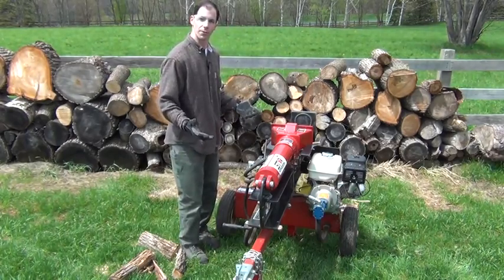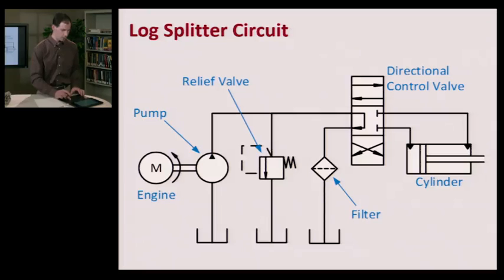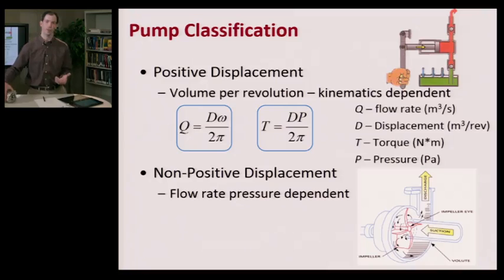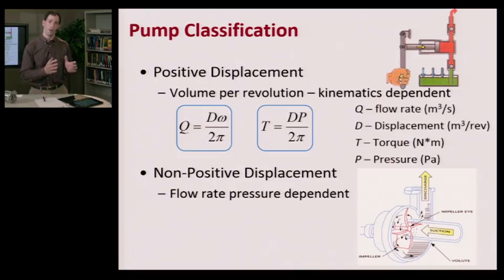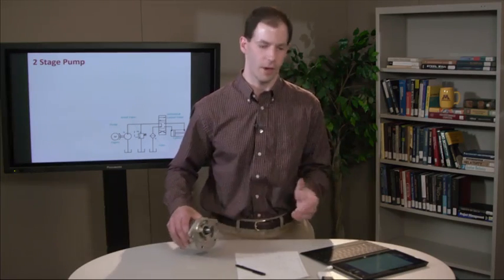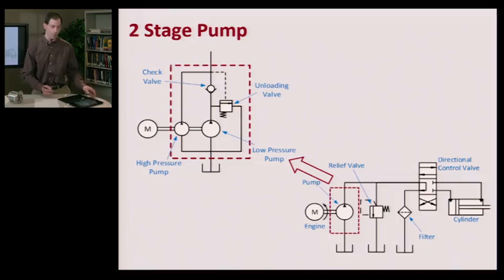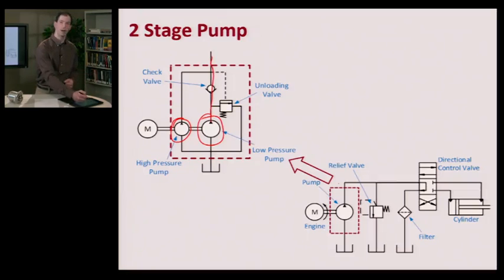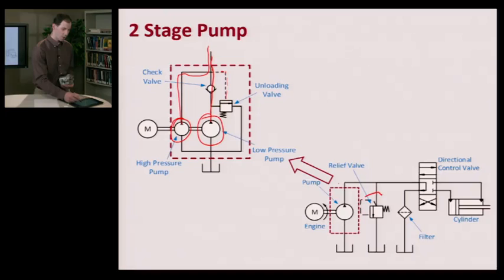2.5.1 Introducing Pumps 9 02